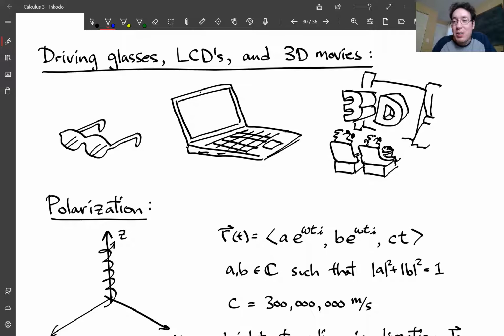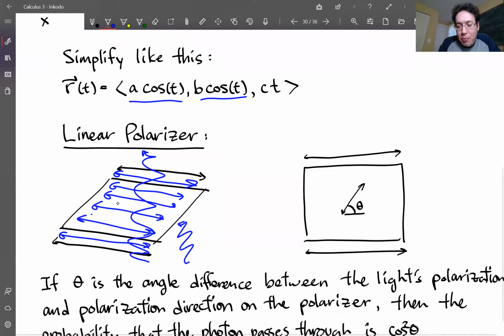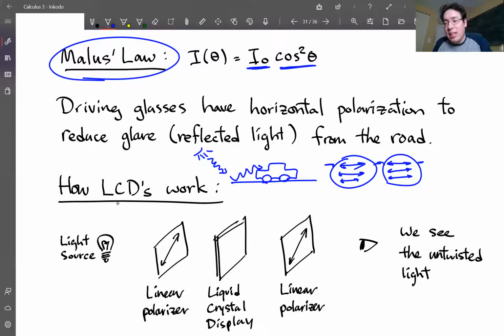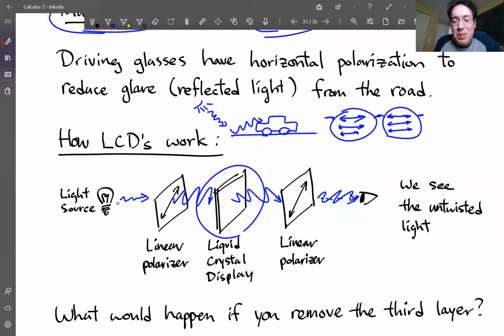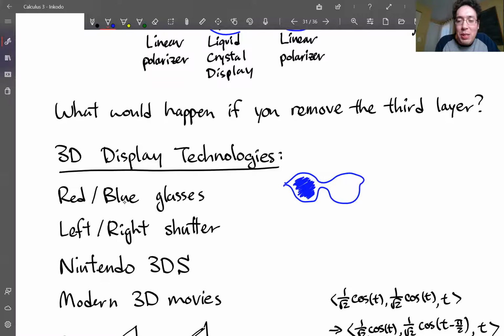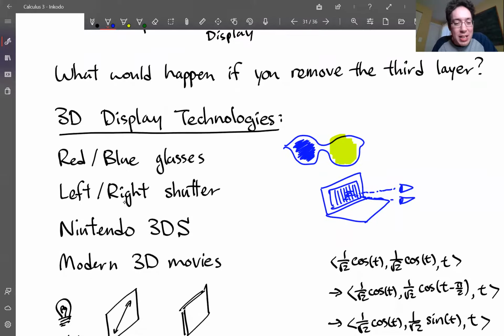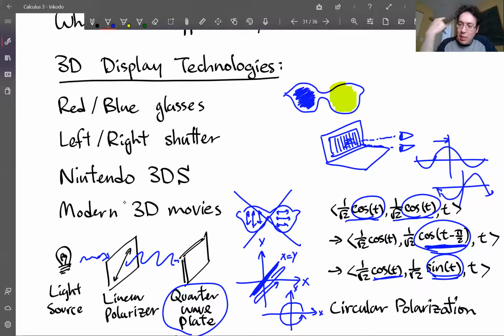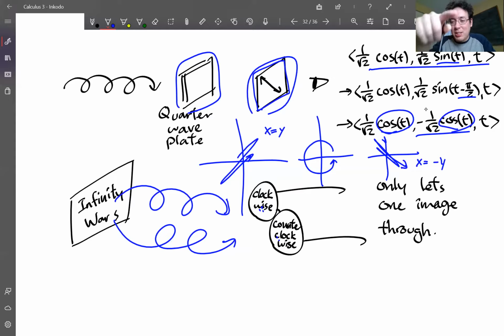Calculus III Ep 15: Polarization